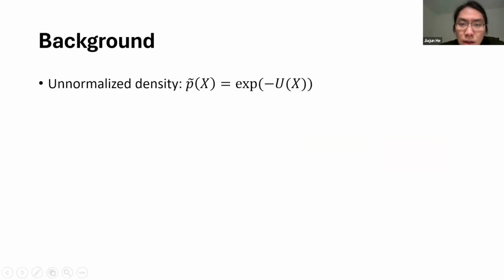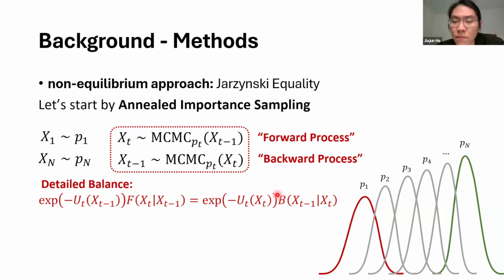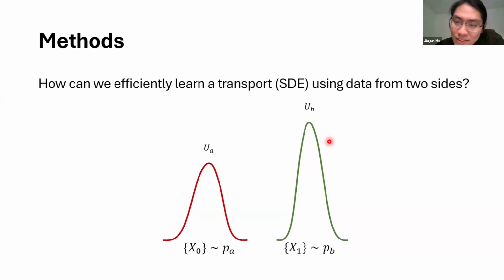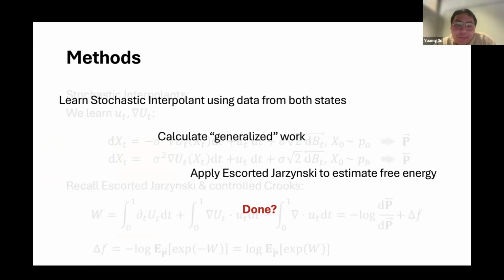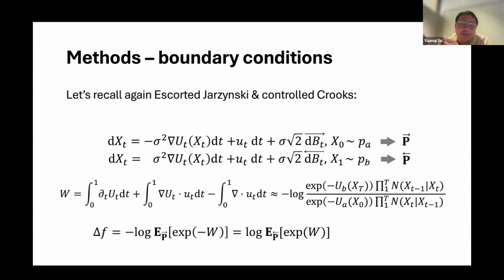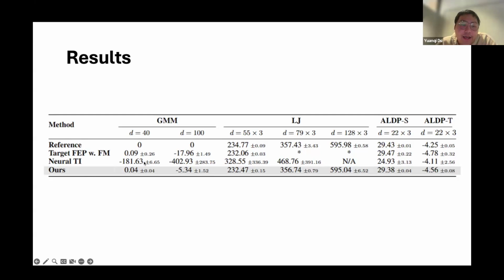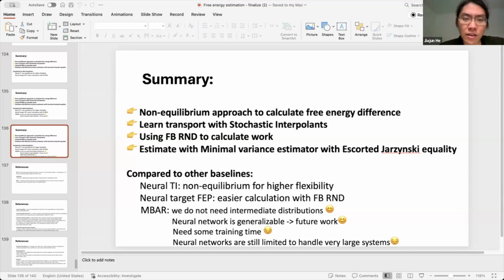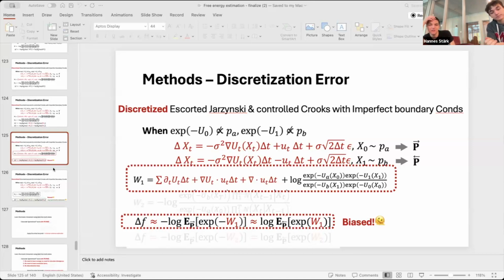FEAT: Free energy Estimators with Adaptive Transport | Yuanqi Du & Jiajun He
Paper: FEAT: Free energy Estimators with Adaptive Transport

Abstract: We present Free energy Estimators with Adaptive Transport (FEAT), a novel framework for free energy estimation -- a critical challenge across scientific domains. FEAT leverages learned transports implemented via stochastic interpolants and provides consistent, minimum-variance estimators based on escorted Jarzynski equality and controlled Crooks theorem, alongside variational upper and lower bounds on free energy differences. Unifying equilibrium and non-equilibrium methods under a single theoretical framework, FEAT establishes a principled foundation for neural free energy calculations. Experimental validation on toy examples, molecular simulations, and quantum field theory demonstrates improvements over existing learning-based methods.